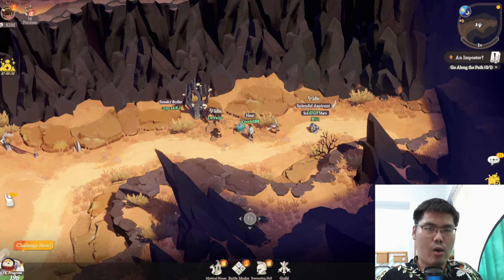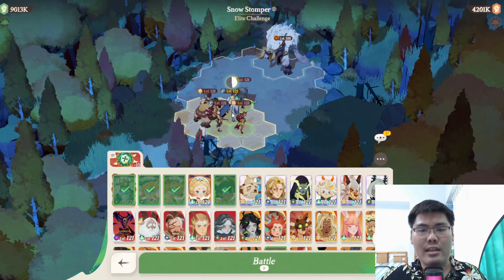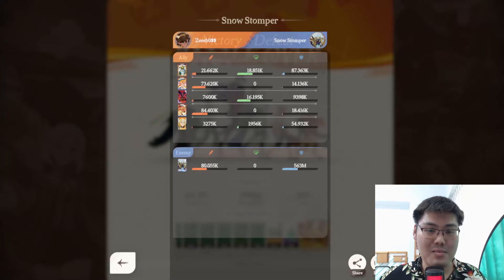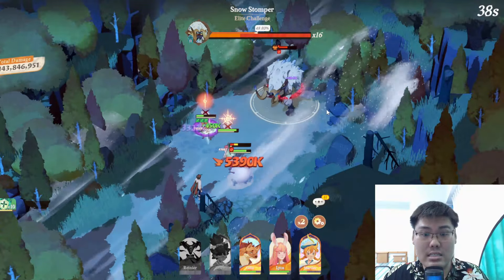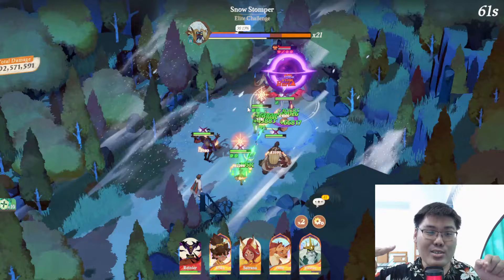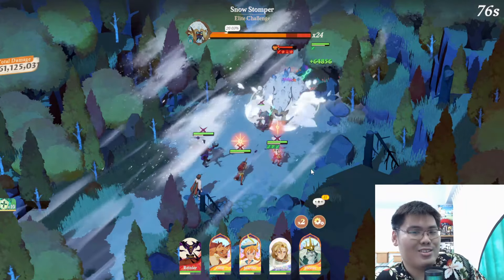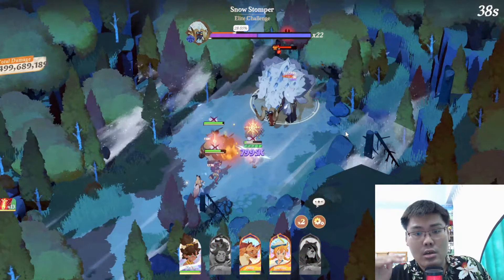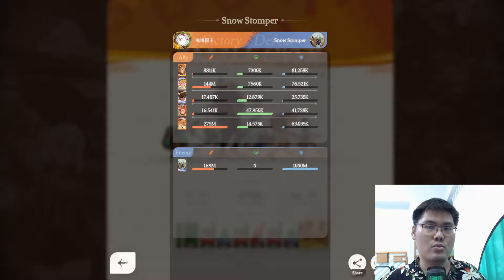F2P MUST WATCH!! Top 5 Cheap Tech Units for more Dream Realm Damage!!【AFK Journey】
In this video, we showcase the top 5 cheapest tech units you guys can use at really low investment tiers and discuss why these units are good for F2P players who might not have the most meta setups.